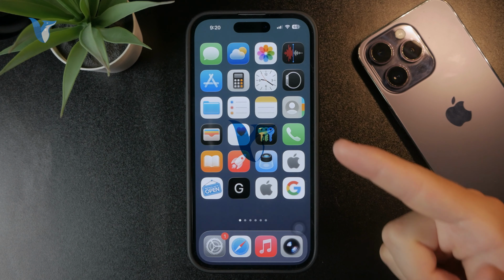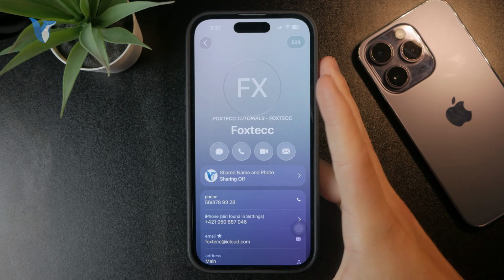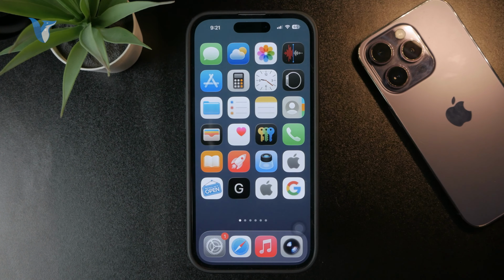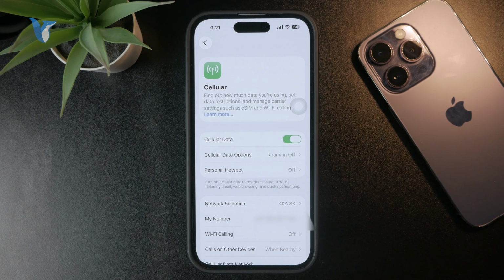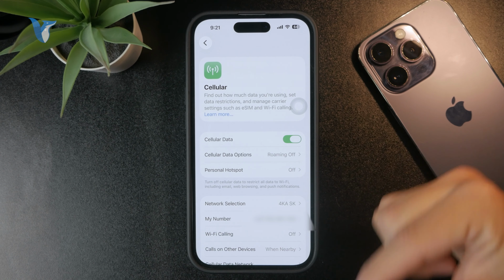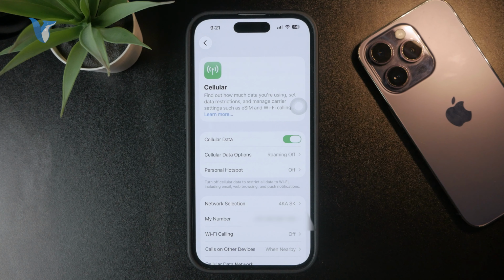How to Find Your Number on iPhone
Learn how to find your phone number on your iPhone with this quick and easy step-by-step tutorial. This video will guide you through the settings so you can quickly view and share your number whenever you need it.

Timestamps:
0:00 Find Your Number in Contacts
0:34 Cellular Settings
1:01 Conclusion